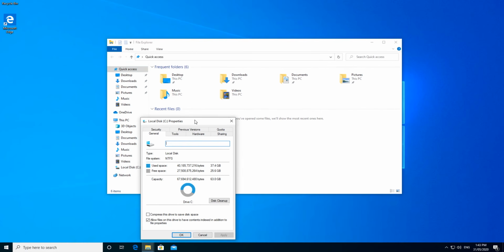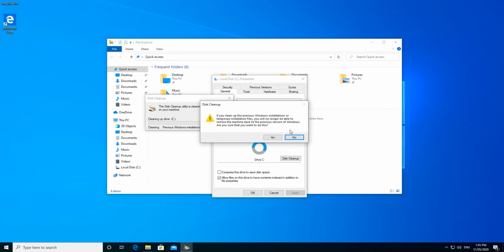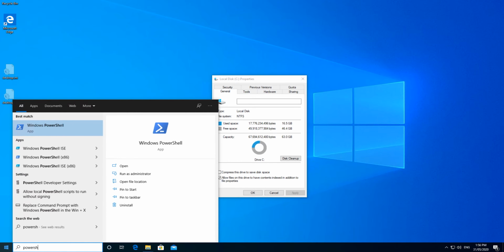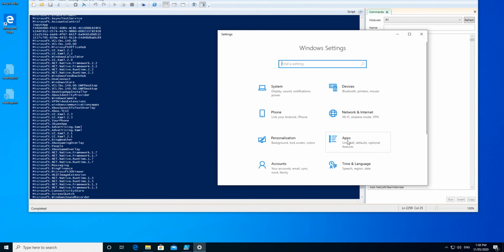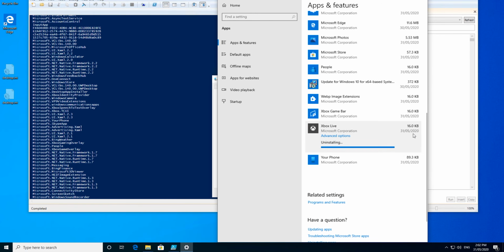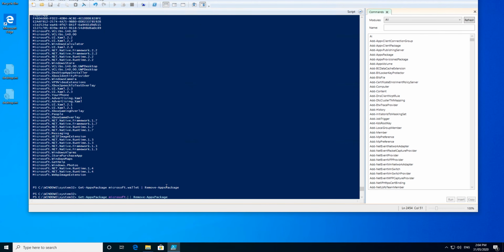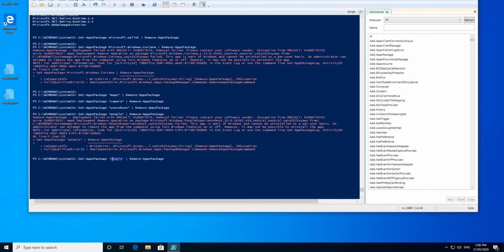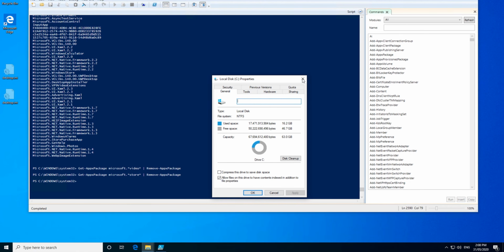HOW TO: Trim The Fat Out Of Windows 10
Are you sick and tired of all of those useless application that Windows 10 floods your start menu with? Wondering where all of you valuable hard disk space has gone on your SSD or laptop? In this video I will show you how to reduce the installation size of windows 10 from 37GB down to 16GB

Powershell Commandlets
Get-AppxPackage - shows a list of all applications with full details
Get-AppxPackage | Select Name - shows a list of only the names of all applications
Get-AppxPackage | Where NonRemovable -eq “False” | Select Name - shows a list of all removable applications ny name only
Get-AppxPackage App.Name | Remove-AppxPackage - removes an application by its exact name
Get-AppxPackage *app* | Remove-AppxPackage - removes an application by using part of its name with wild cards

My wish list of accessories for my camera